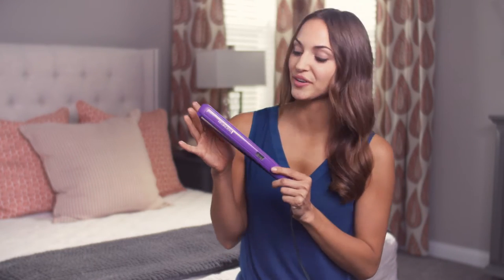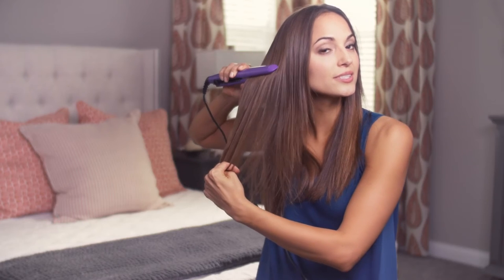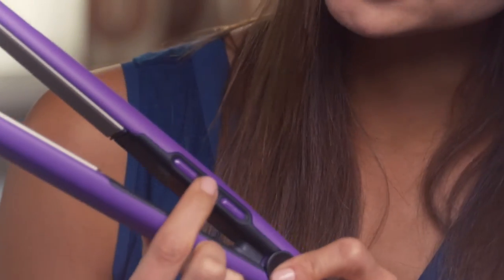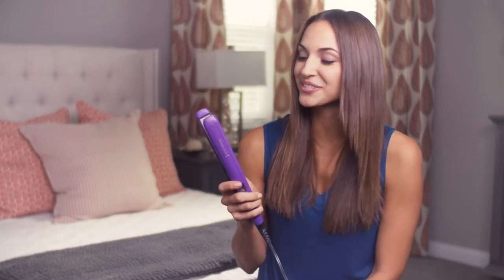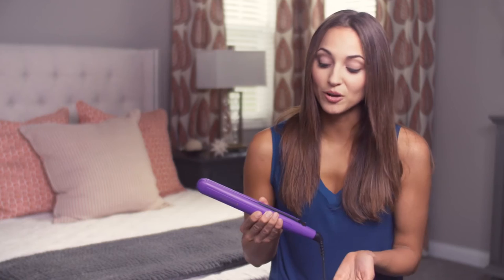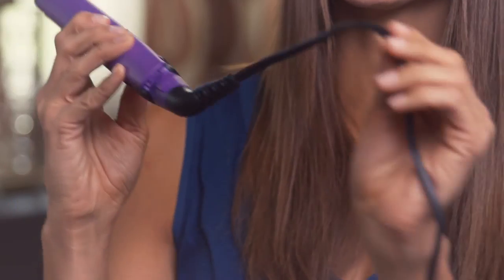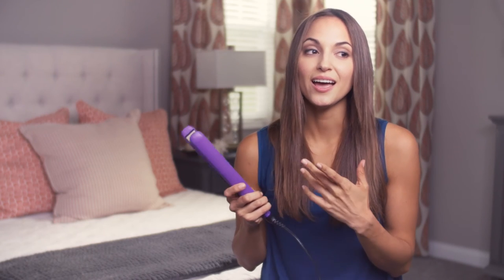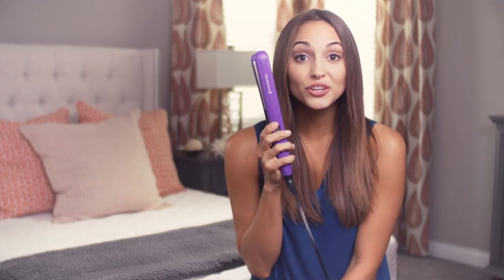Remington Anti-Static Flat Iron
Anti-static technology reduces the amount of negatively charged particles during styling. Diminish frizz and flyaways while boosting style control. Long ceramic plates allow for less damage while the floating plates allow for easy glide.